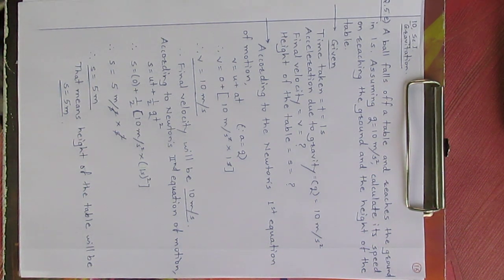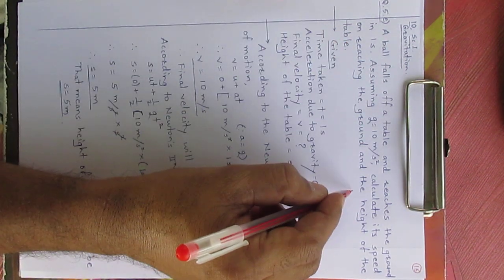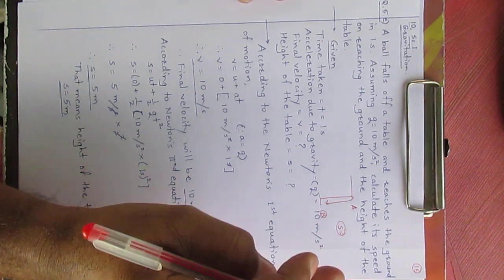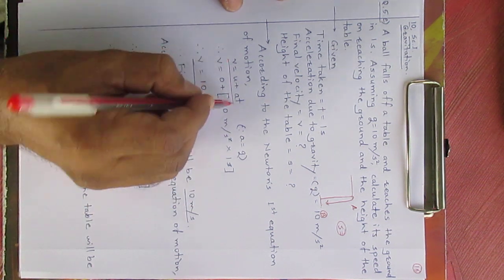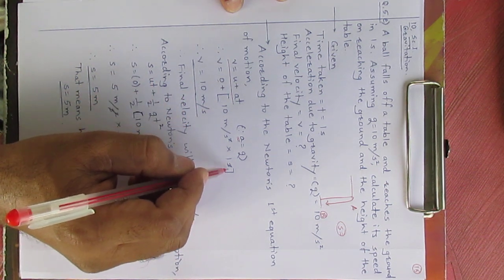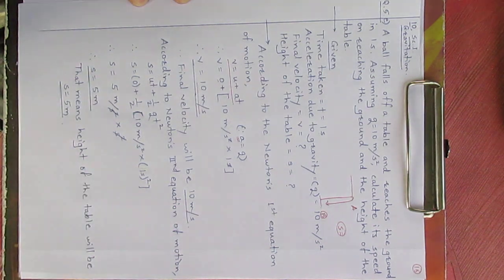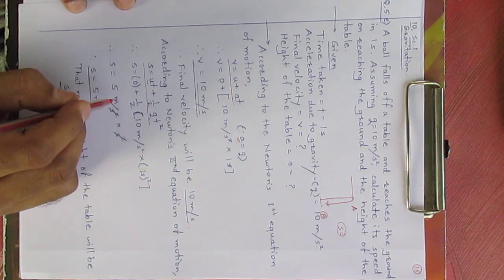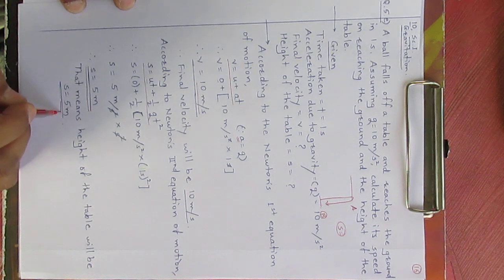10 Sci 1, Gravitation, num ex. Q 5 e. A ball falls off a table and reaches the ground in 1 s.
Find the speed on reaching the ground and height of the table. Explained by Bharat Savalwade.